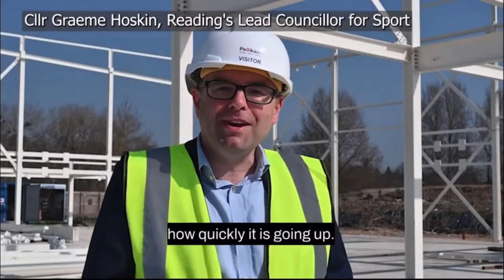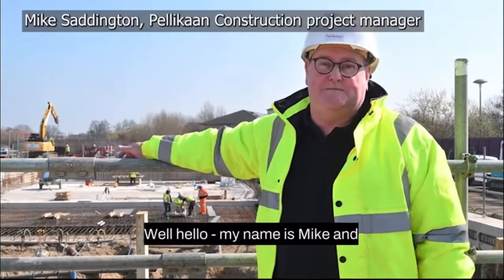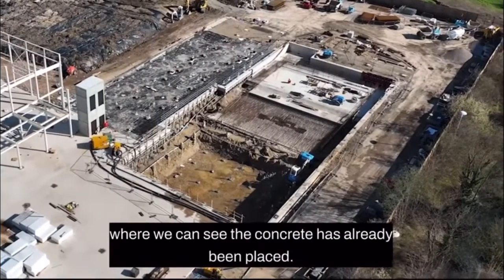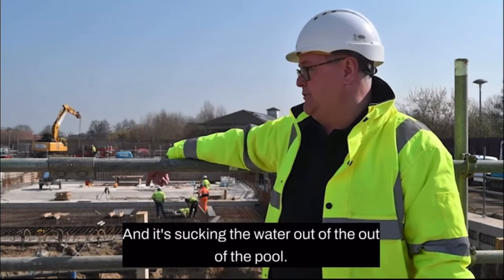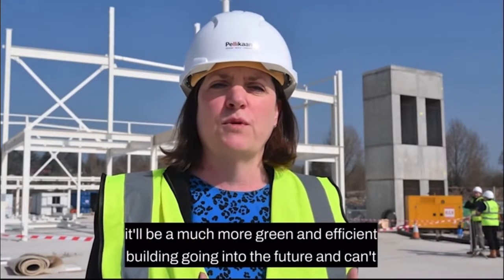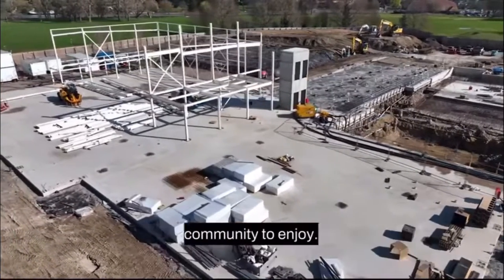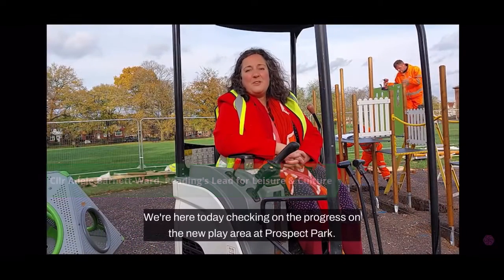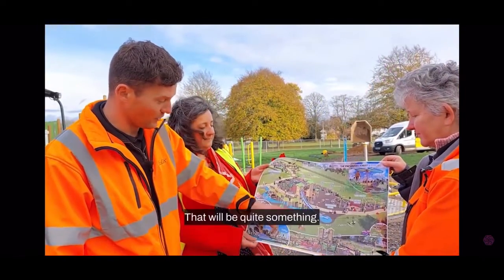Drone footage we’ve captured for @ReadingCouncilNews in 2022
Footage from Just one of our clients that we’ve been working with over the last year. The footage is from four different projects that Reading Borough Council  have undertaken to improve the facilities around the area. @ReadingCouncilNews